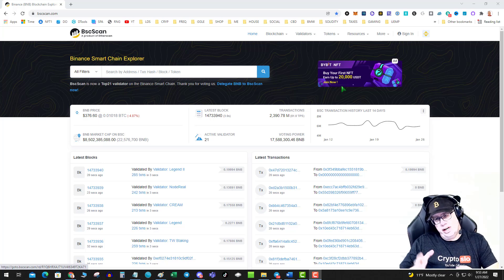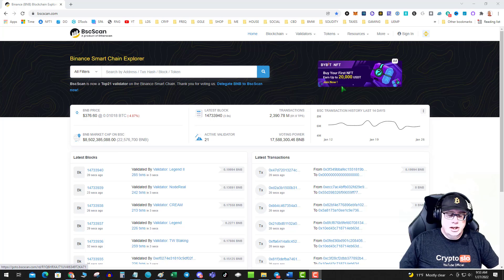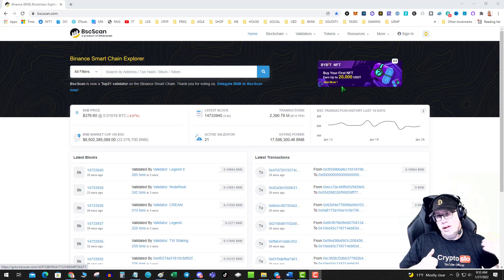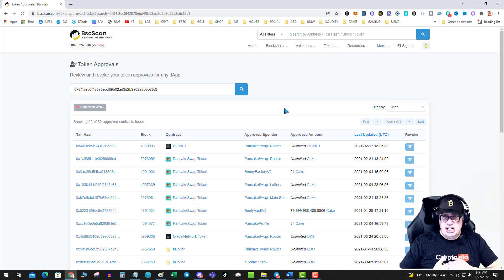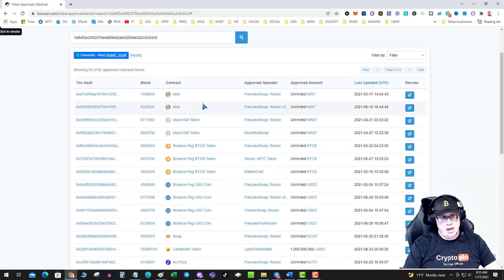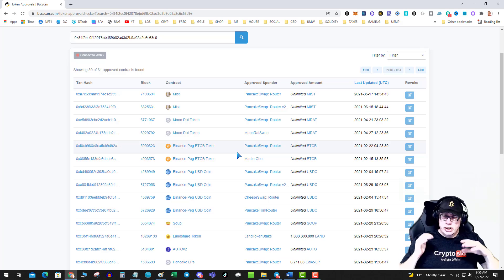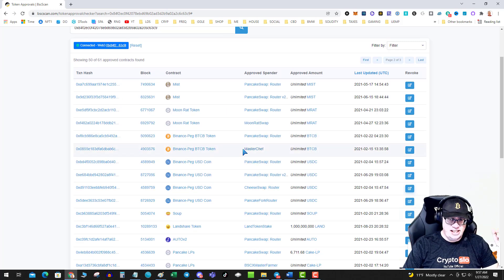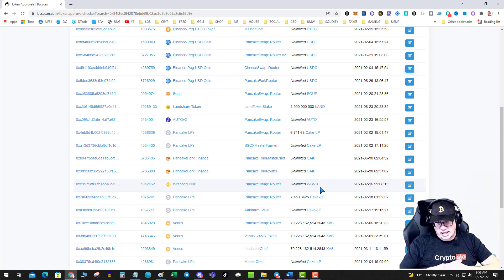Revoke Unlimited Spends and Contracts on Your Binance Smart Chain Wallet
In today's video I will talk about revoking/removing access to unlimited spends and contracts related to your binance smart chain wallet.   It is important to your wallet security to keep only contracts that you are active with as authorized.  Keep in mind, that once you authorize a contract it can have access to your funds even WITHOUT your private key thus it's important that only trusted contracts are actively authorized.